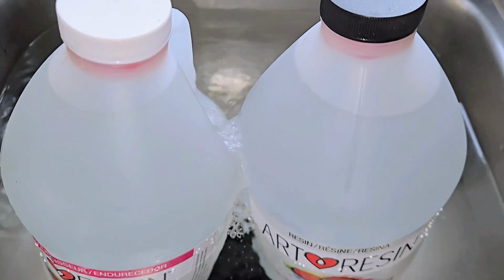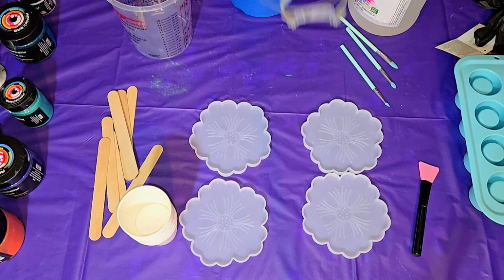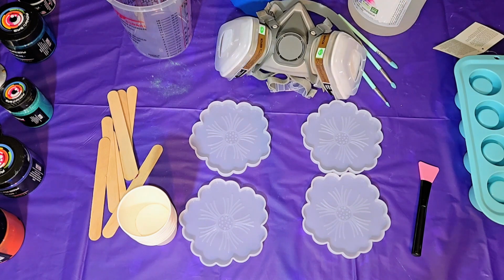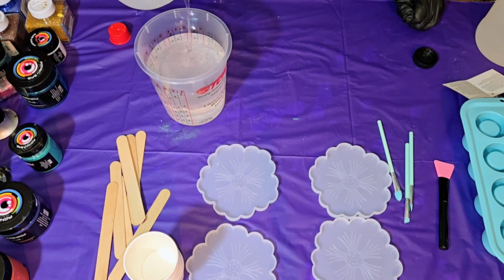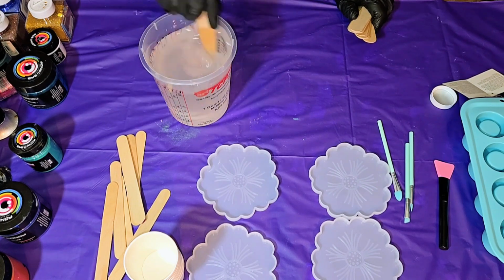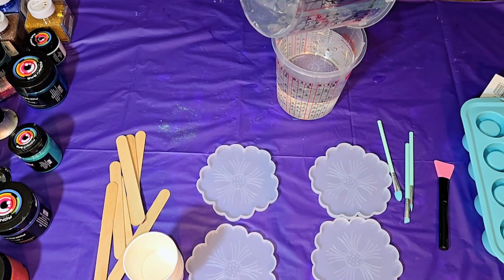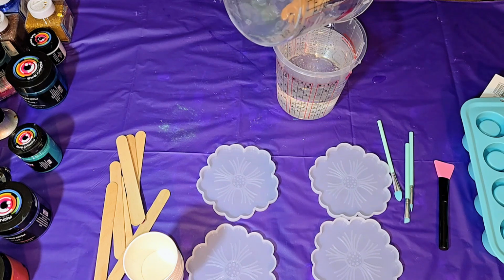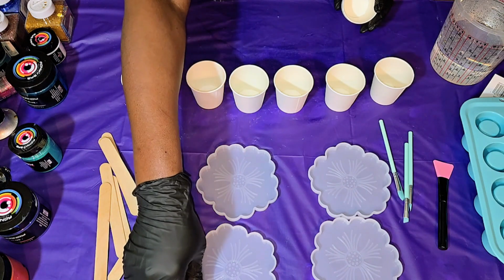Trying Resin For The 1st Time ~ Coasters & Shot Glasses! 🫠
Time stamps
00:00:20 Intro / Greeting
00:02:29 Pigment mixing
00:03:31 Coaster Mold Pouring
00:09:31 Shot Glass Mold Pouring
00:12:43 Unmolding

I've been procrastinating on trying resin for longer than I care to tell.  It was not as intimidating as I thought. This was a lot of fun and a great learning experience for me. Watch to see how it went! If you'd like to see more resin projects, please let me know. Enjoy!